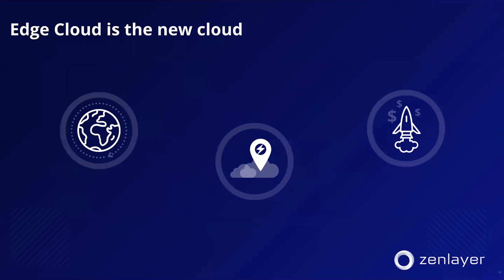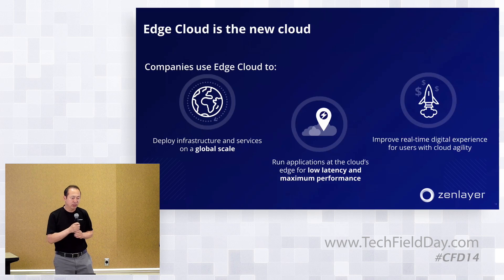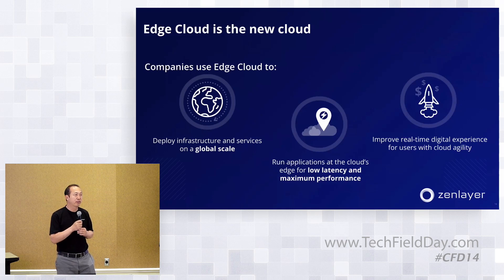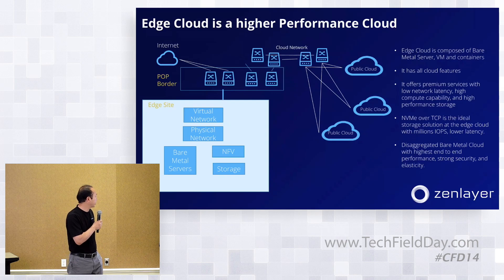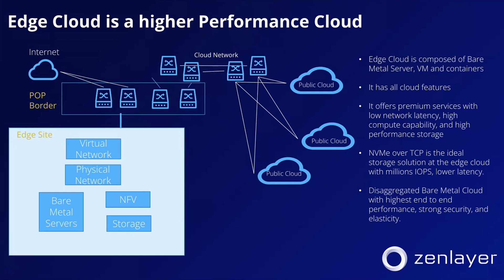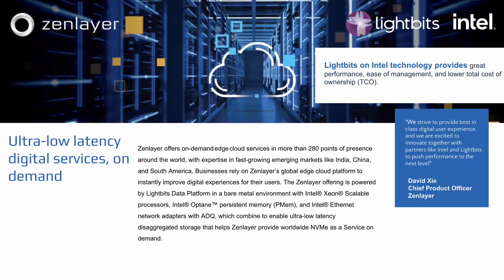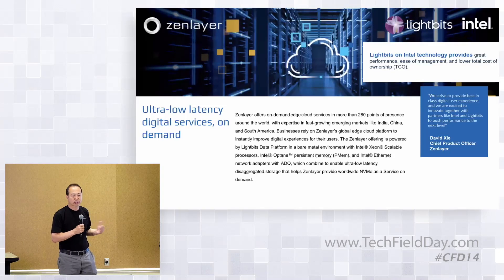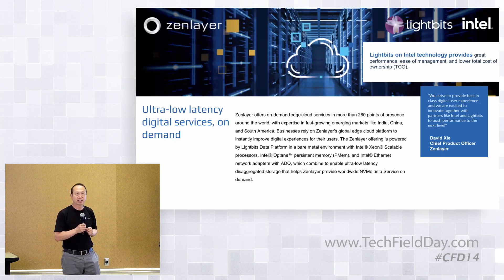Enable Real-Time Digital Experiences Anywhere, Instantly with Zenlayer and Lightbits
Zenlayer offers on-demand edge cloud services in more than 280 points of presence around the world. Businesses rely on Zenlayer’s global edge cloud platform to instantly improve digital experiences for their users. In this presentation, Jim Xu will illustrate how the use of Lightbits with Intel Xeon Scalable processors, Intel Optane PMem, and Intel Ethernet network adapters combine to enable ultra-low latency disaggregated storage that helps Zenlayer provide worldwide NVMe as a Service, on demand.

Presented by Jim Xu, Principal Engineer, Zenlayer

Recorded in Santa Clara, CA on June 23, 2022 as part of Cloud Field Day 14. for more information.